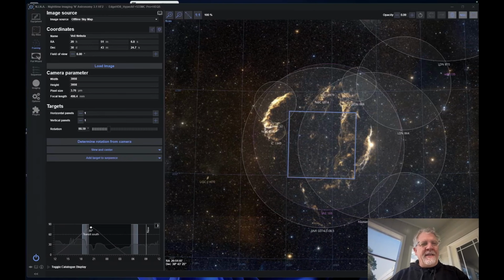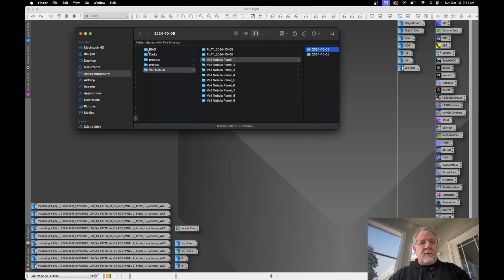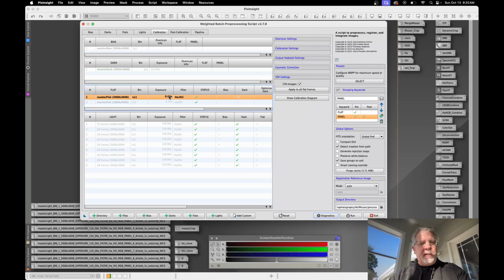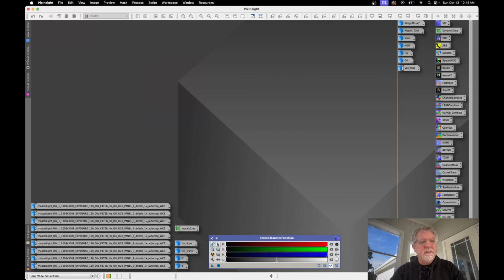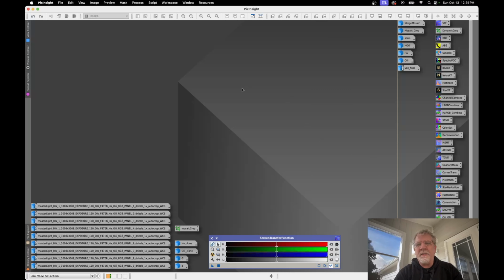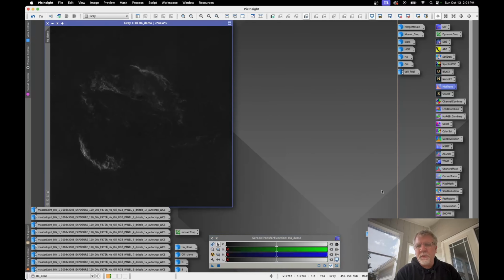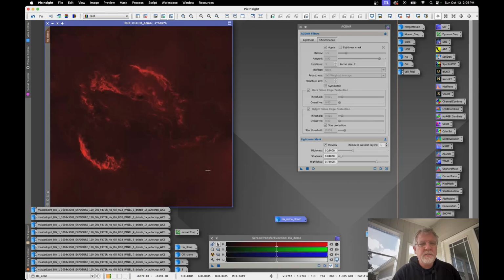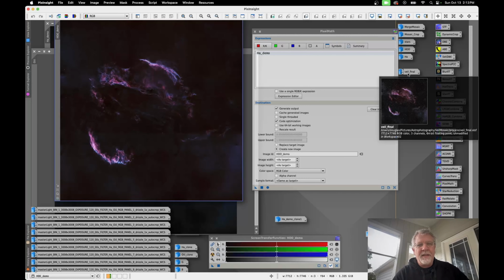AstroAF - You Can Create Amazing Colorized HOO Mosaics!!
In this video: I give you a comprehensive NINA and PixInsight tutorial, we delve into the intricate process of capturing, stacking and processing an HOO (Hydrogen-Alpha, Oxygen-III) astrophotography mosaic using NINA (Nighttime Imaging 'N' Astronomy) for acquisition.  Then we have a look at organizing your image data so that you can stack your mosaic panels and generate masters in a single stacking process.  Finally, we run through an awesome HOO colorizing technique that I have been having a great time using in my own images. Whether you're a beginner or an experienced astrophotographer, this step-by-step guide will equip you with the necessary skills to enhance your deep-sky mosaic images.

Join us as we cover:
- Setting up NINA for optimal mosaic data acquisition and automation within the advanced sequencer.
- Detailed stacking methods in PixInsight
- Processing tips to bring out the best in your mosaic images

By the end of this tutorial, you'll have a deeper understanding of both PixInsight and NINA, and how to effectively use them to create stunning astrophotography mosaics.

Cheers!
Doug

Big thanks to the following channels for their awesome astrophotography processing content!!
Antoine and Dalia @GalacticHunter Pixinsight: How to create a mosaic in three easy steps

Chapters:
00:00 Intro
00:36 About
03:23 Processing By The Fire
04:30 Mosaic Framing In NINA
07:06 Mosaic Advanced Sequence In NINA
09:33 Mosaic Directory and File Organization
11:52 WBPP Mosaic Stacking
17:06 Three Easy Steps To Create A Mosaic
25:55 Channel Extraction & HOO Combination
29:06 Colorized HOO
42:46 Outro
44:15 Final HOO Mosaic Image
44:52 End Sequence

My Astro Gear:
Imaging Telescope: Celestron EdgeHD 8, SVBony SV503 70ED
Imaging Cameras: Player One Artemis-M Pro, ZWO ASI533MC Pro
Guiding Camera: ZWO ASI120MM Mini
Electronic Focuser: Astroasis Oasis
Electronic Filter Wheel: Astroasis Oasis
Filter Drawer: ZWO Filter Drawer
Filter: Optolong LRGB, L-eNhance Dual Narrowband, UV/IR
Mounts: Sky-Watcher HEQ5 PRO
Accessories: Hotech 2" SCA field flattener (SCA-FFT58)
Software:
Acquisition: NINA